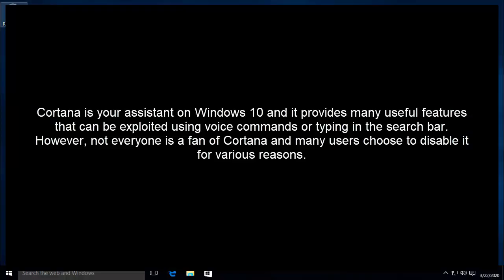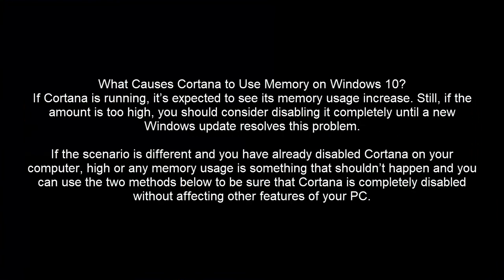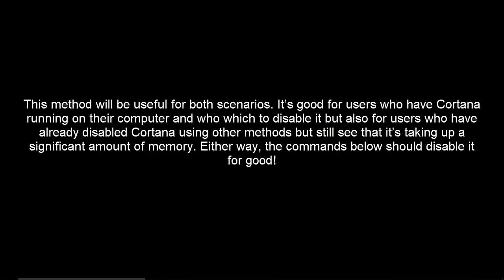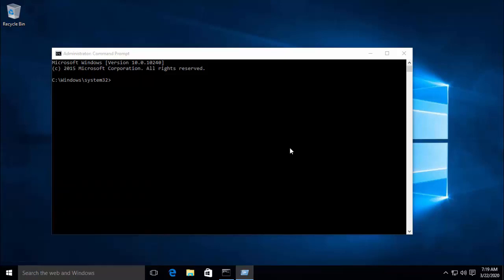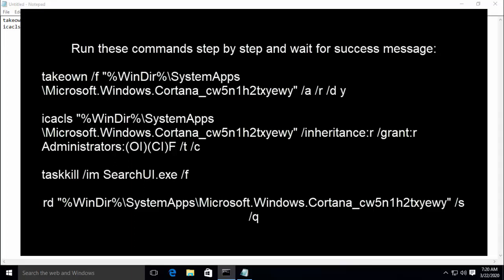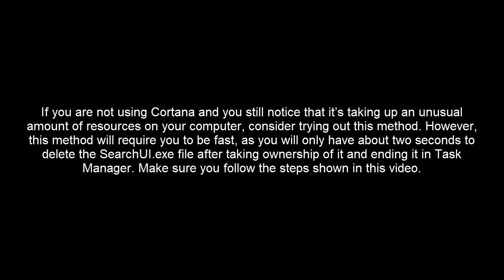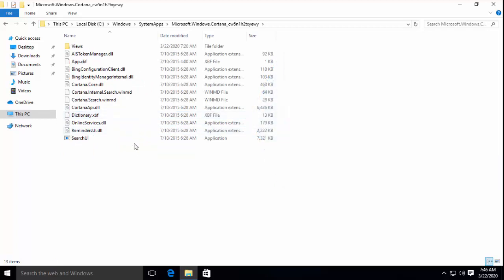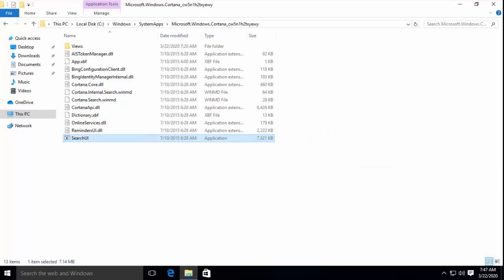Cortana using High Memory on Windows 10 [Fix]